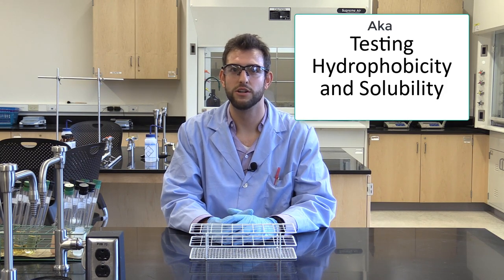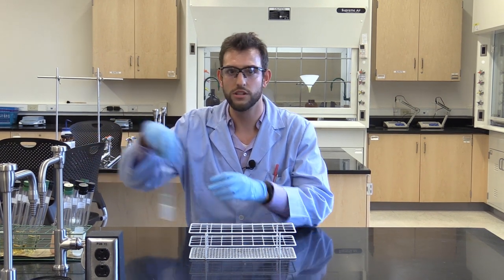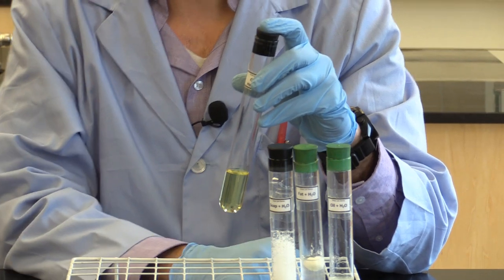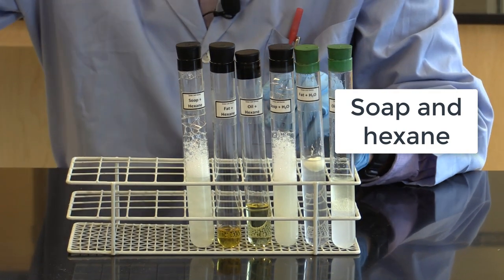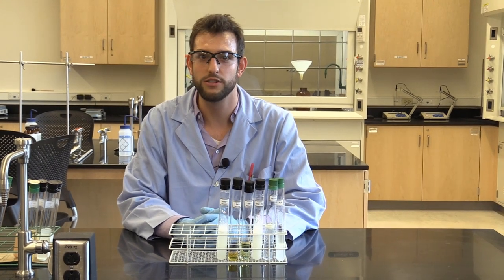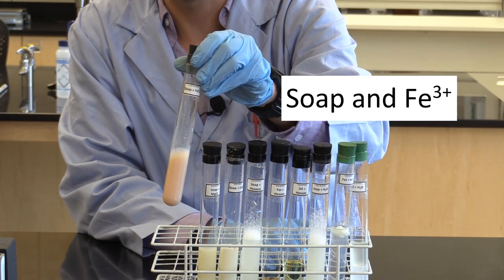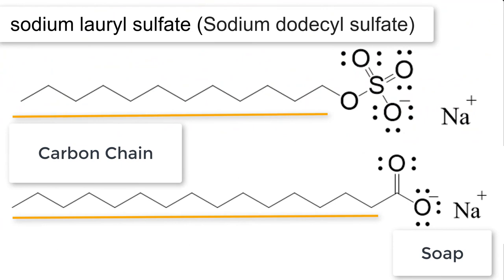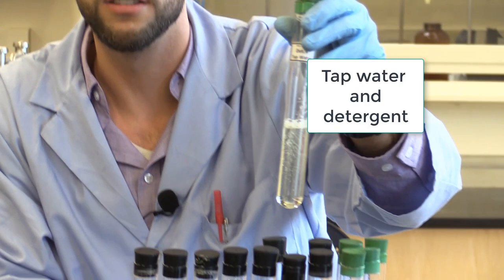Testing Hydrophobicity and Solubility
This is related to the soap lab that is performed in Chem 101 (Chem A).